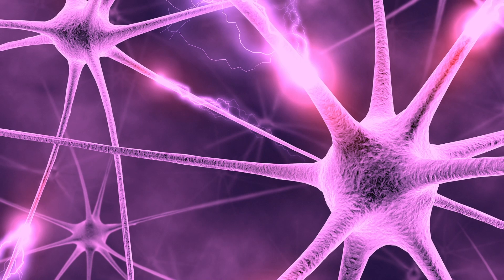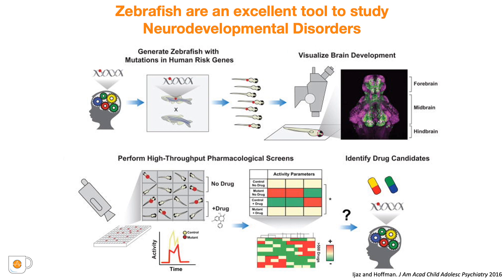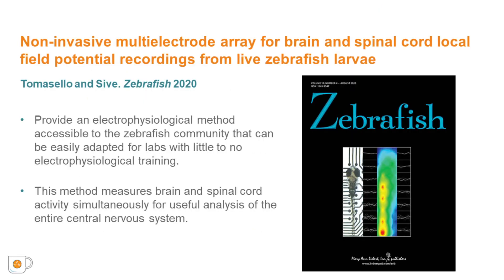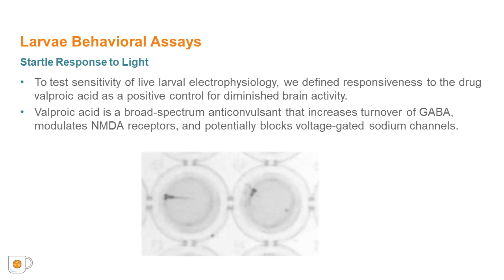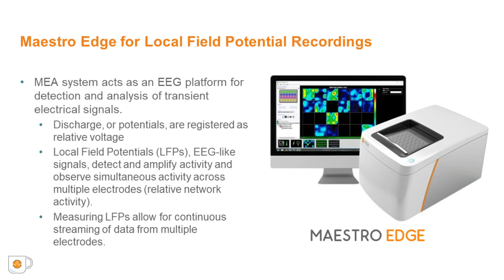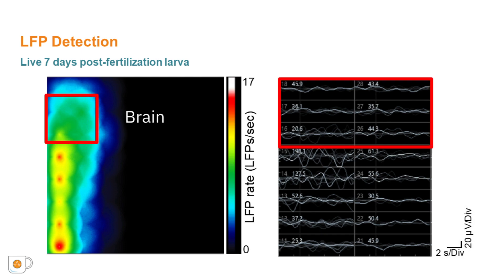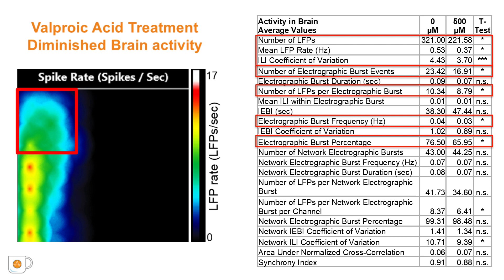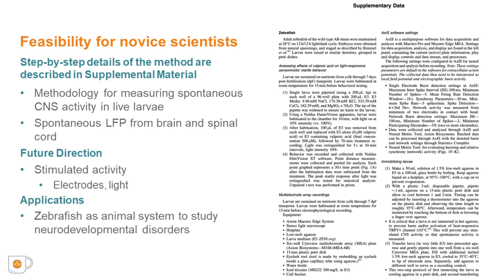Zebrafish electrophysiology assay on the Maestro multiwell MEA system: Coffee Break Webinar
Neural activity recordings from the brain and spinal cord of zebrafish larvae using the Maestro multiwell MEA system.

What is a multiwell MEA assay?
Axion’s microelectrode array (MEA), also known as multielectrode array, plates have a grid of tightly spaced electrodes embedded in the culture surface of each well. Zebrafish can be immobilized in low melt agarose over the electrode array. Multiple electrodes measure independently across the central nervous system to evaluate neural networks non-invasively and label-free. Specific regions, like the forebrain, midbrain, or hindbrain, may be targeted based on the zebrafish orientation in the well.